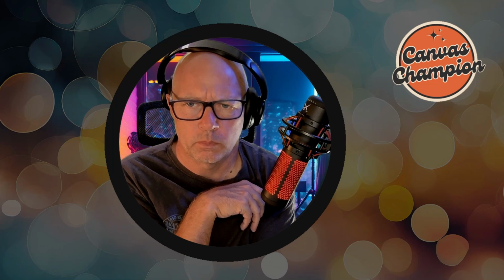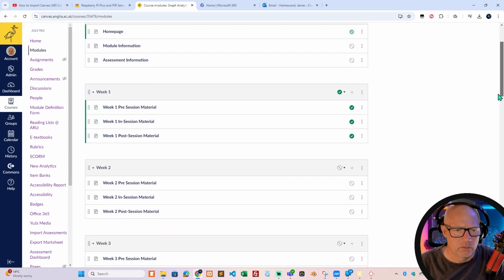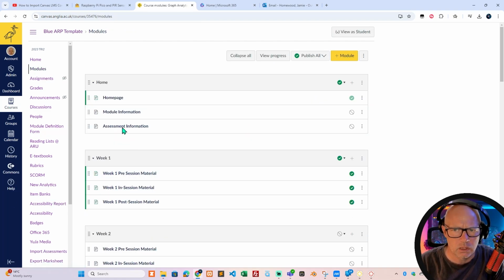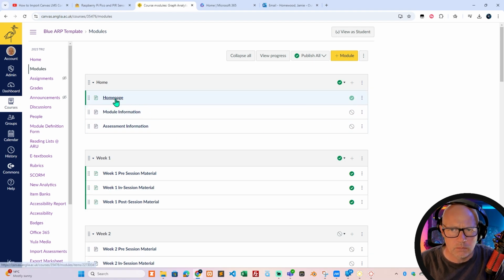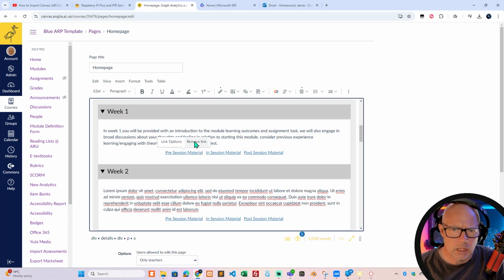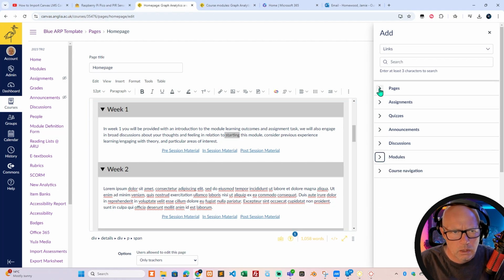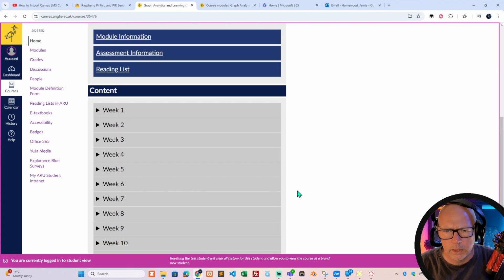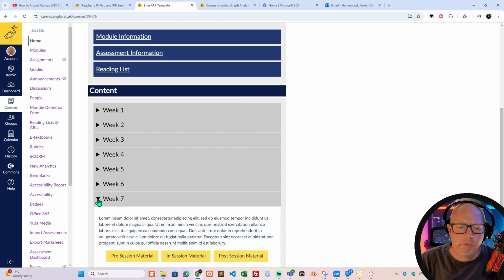How To Customise Canvas Page Templates and Modules for Better Student Engagement! (Follow an Expert)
In this video, we'll dive into the world of Canvas LMS, focusing on how to effectively use Page Templates and Modules might work with pages for an effective learning experience.

If you're an educator looking to enhance your course design this tutorial covers everything you need to know. We’ll walk you through using Page Templates, organising course content with Modules, and sharing tips to make your Canvas experience seamless.

📑Chapters:
0:00 Intro & Outtakes
0:26 Overview of Canvas LMS Page Templates & Modules
1:20 What is Good Practice for Modules & Pages
3:55 A Better Way to Structure Modules
5:06 Find Pages Not On the Modules Page
6:36 Dealing with Custom Buttons on a Canvas Page
8:00 Page Options - Edit Course Link - Difference between Page and Module Links
10:59 Be Mindful of What a Student Can and Cannot Access!
13:04 Wrapping Up